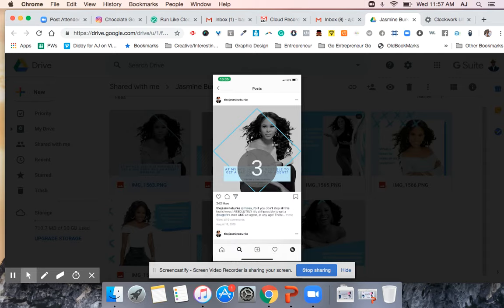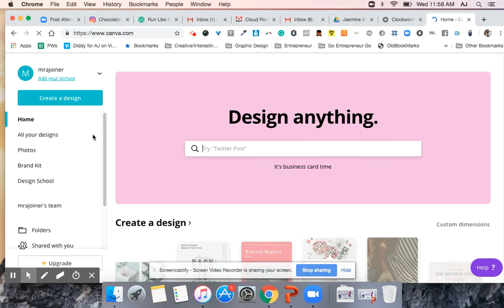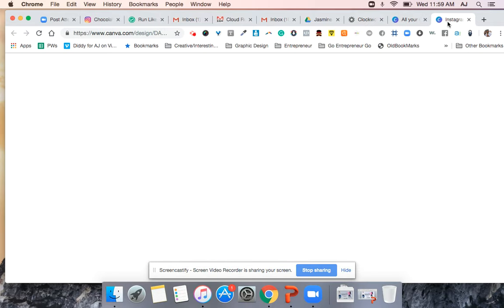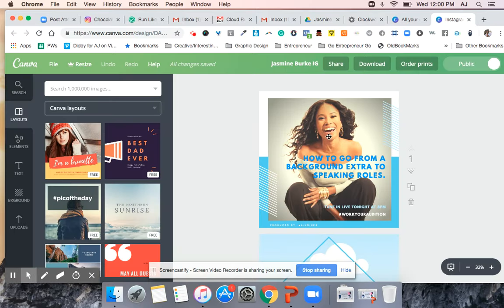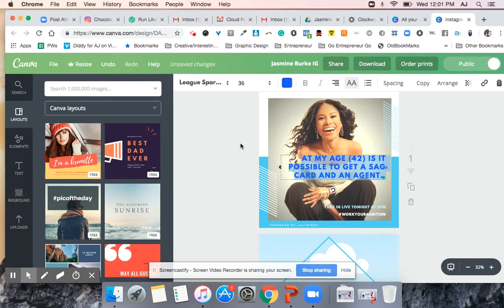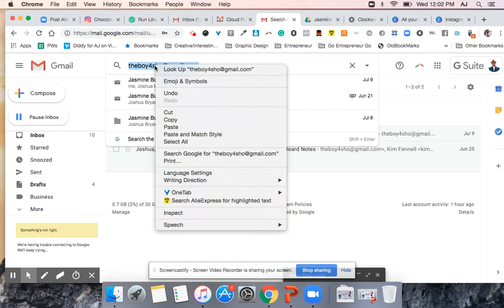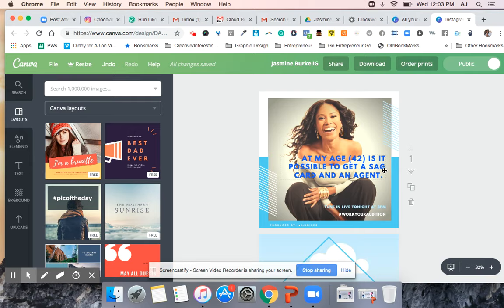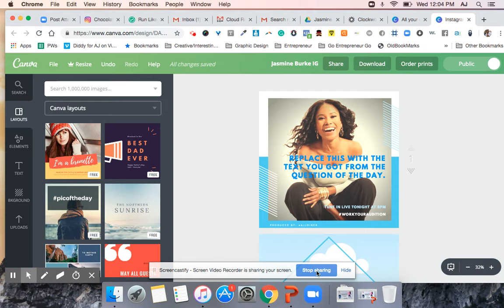Jul 10, 2019 12:04 PM